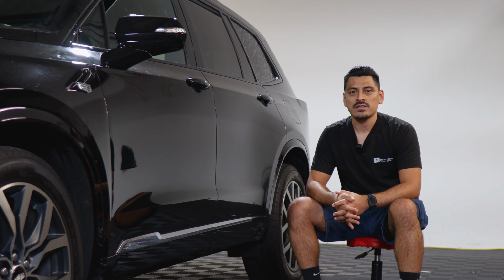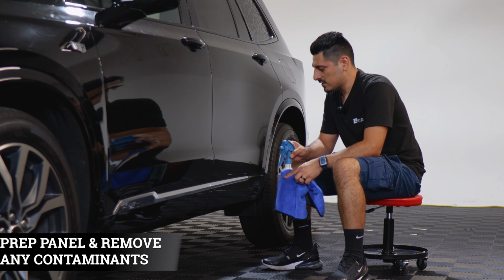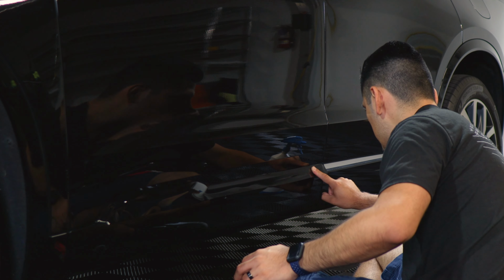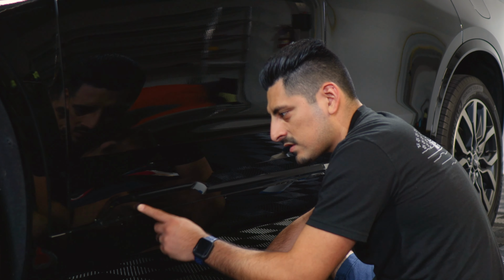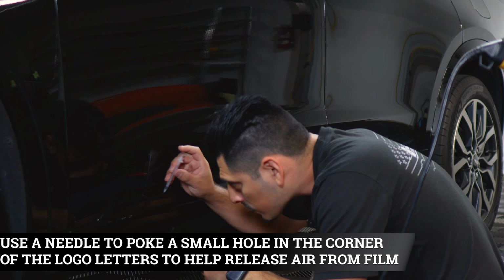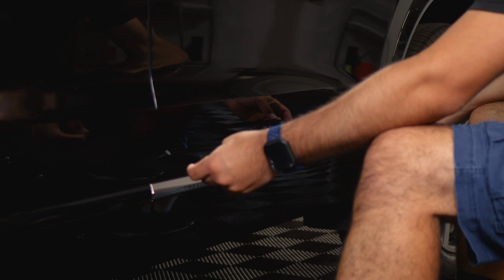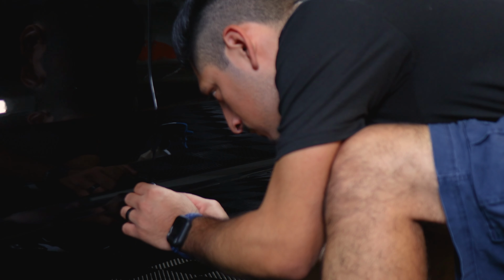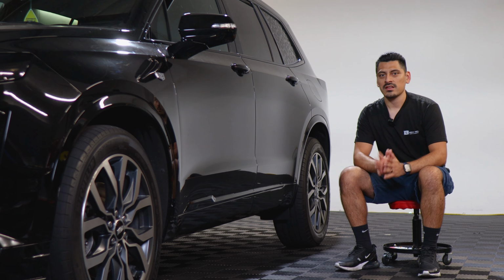2021 Cadillac XT6 Lower Side Door Chrome Delete Install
Installing the Blackout Chrome Delete Precut kit, for the 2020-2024 Cadillac XT6 by Bogar Tech Designs. This is a detailed installation video tutorial that makes a visually huge impact on your car.

Timestamps
0:00 Intro
0:10 Before & After
0:34 Prep Panels
0:55 Front Lower Door Panel Film Install
3:37 Rear Lower Door Panel Film Install
4:23 Post Heat
4:56 Outro